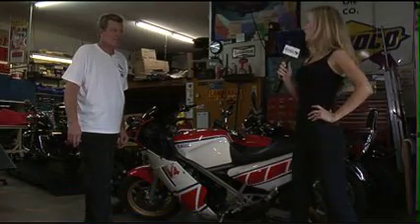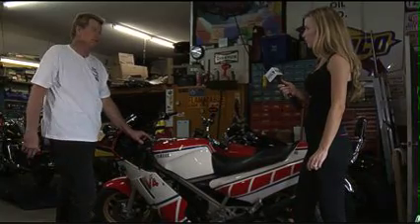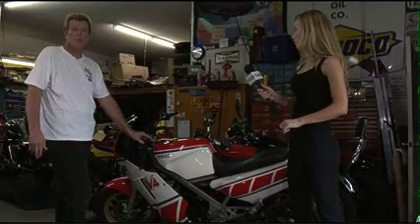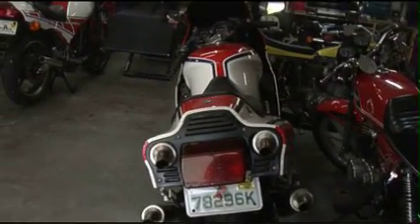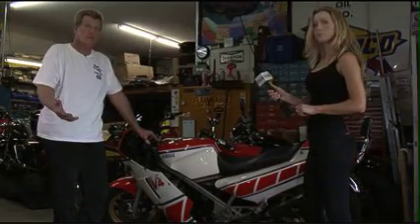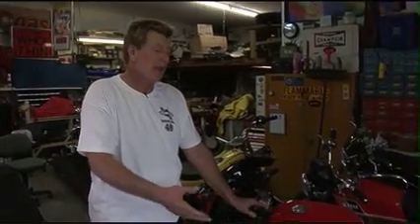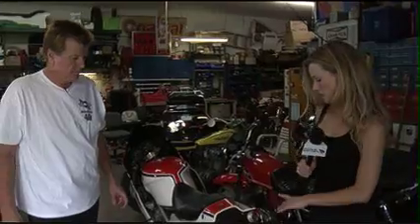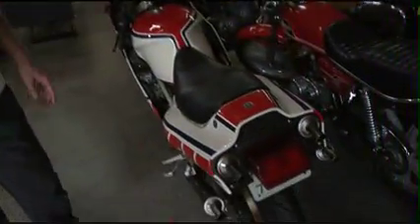ROCKINMOTORS WITH OONA O'CONNELL YAMAHA 1970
Pilot 6) Almost Live from Miami, Florida, Oona O'Connell reviews the latest and coolest motorcycle . In this episode, Oona checks out the 1985 YAMAHA RZ 500